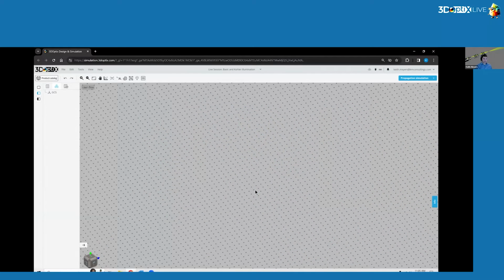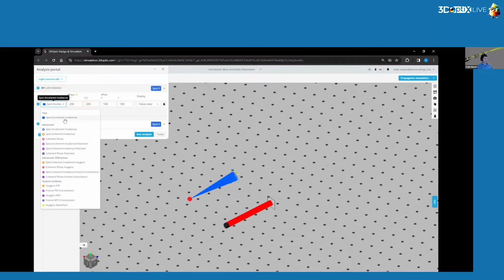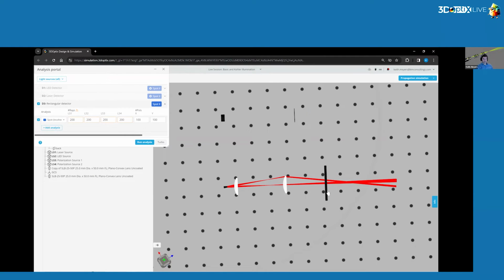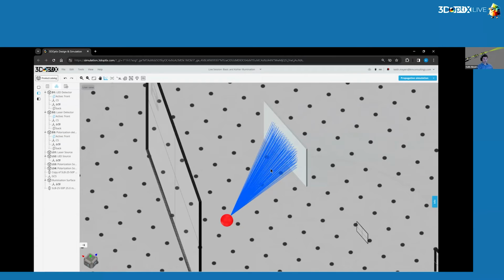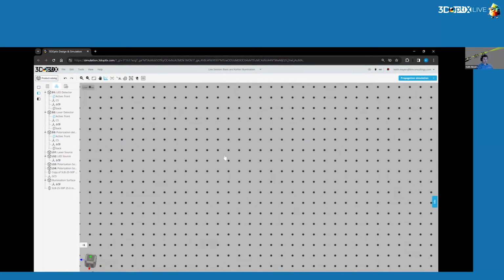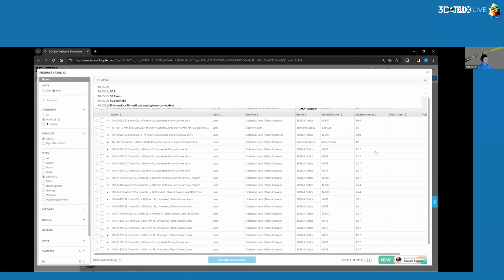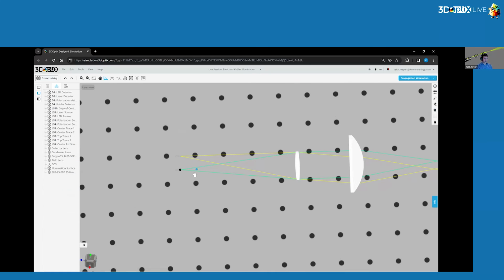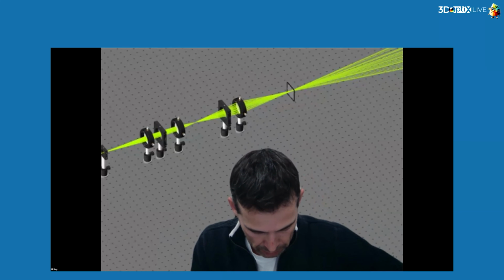3DOptix Live Session - Basic Illumination and Kohler illumination